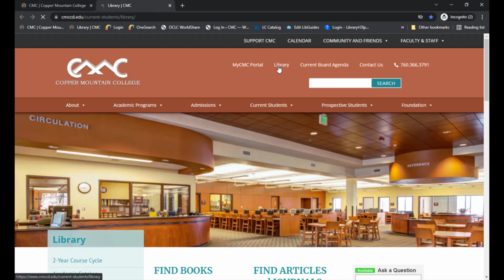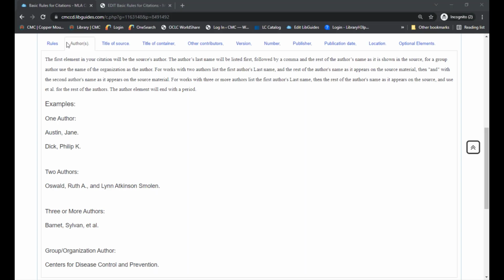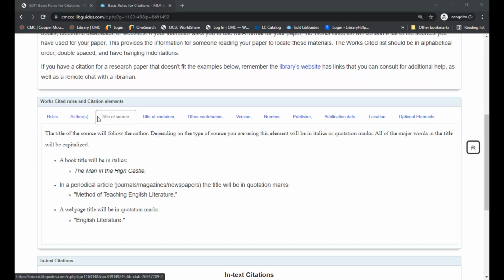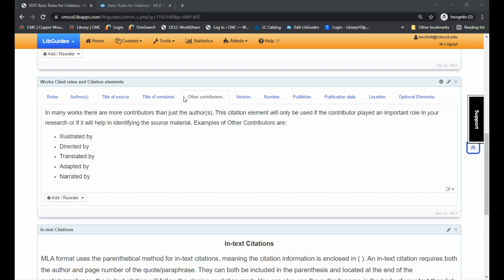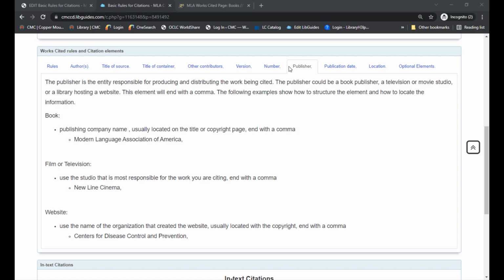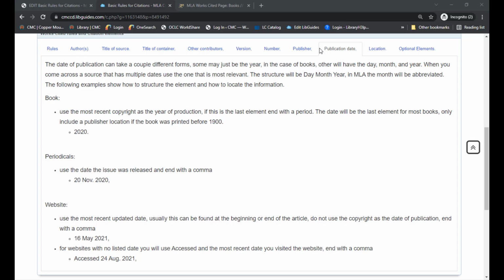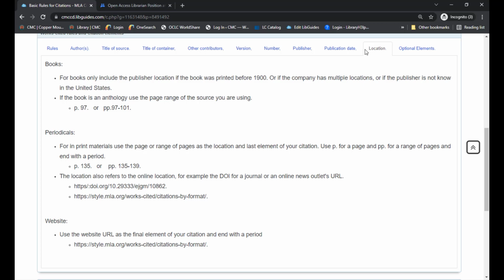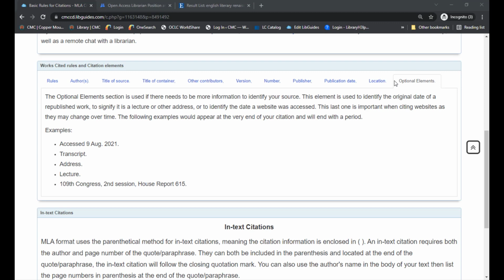MLA citation elements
This tutorial covers the elements and MLA citation.